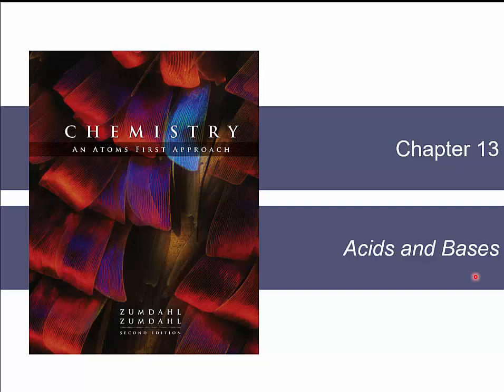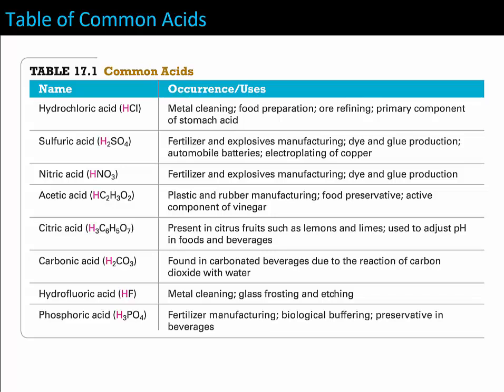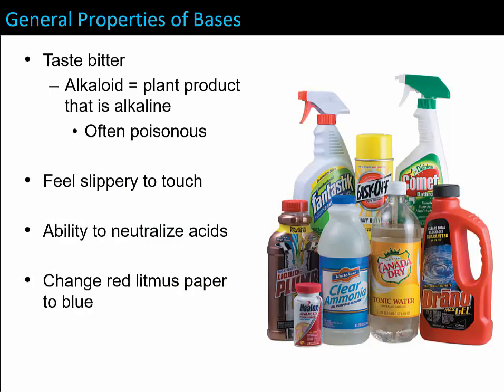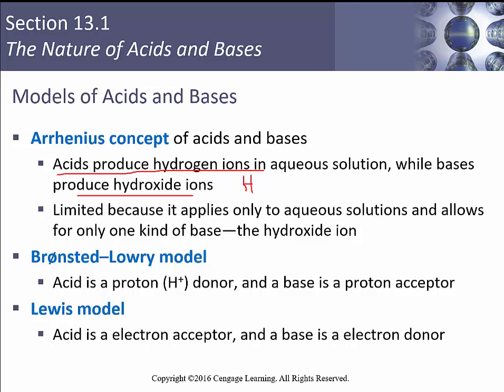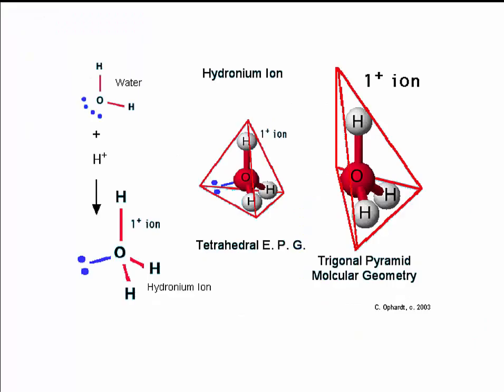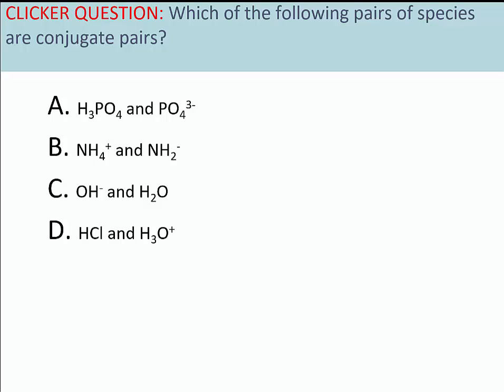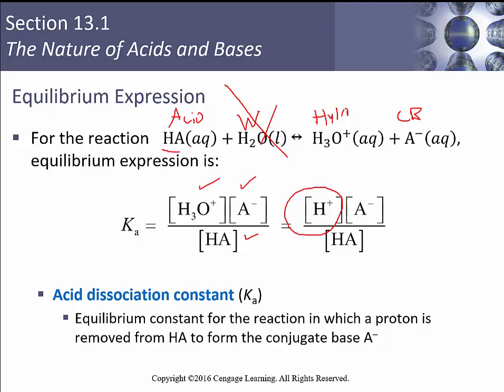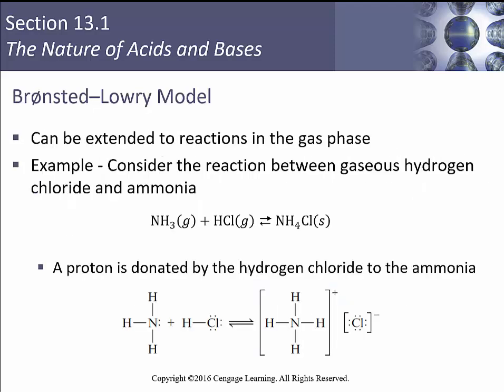Chem 132 Chapter 13 1 Acids and Bases